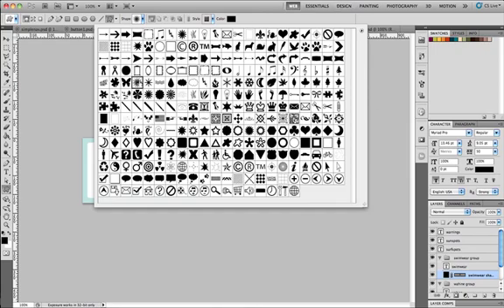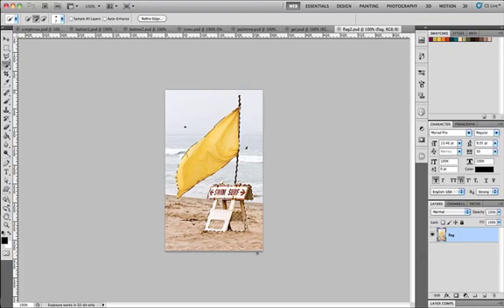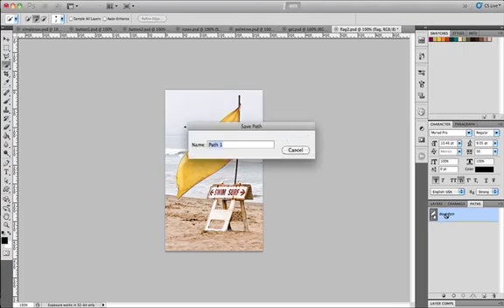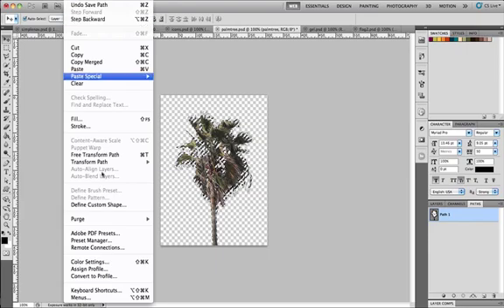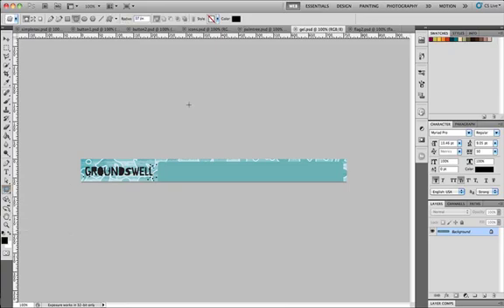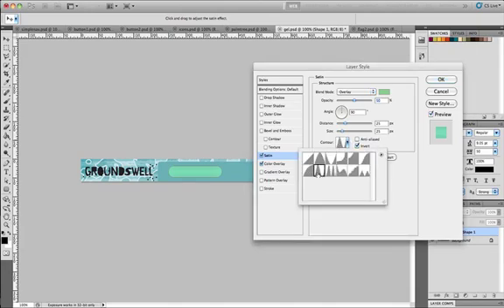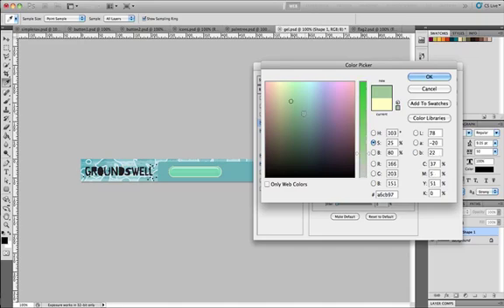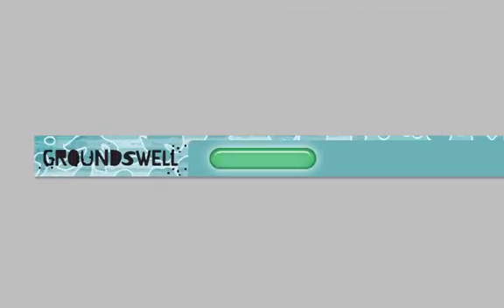Photoshop CS5.1 Tutorial - Creating Navigation Buttons - Part 2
Video tutorial looking at using smart objects and custom shapes and how to create gel buttons in Photoshop CS5.1.